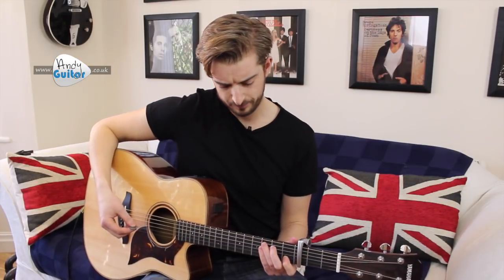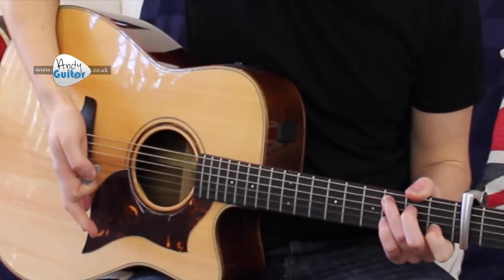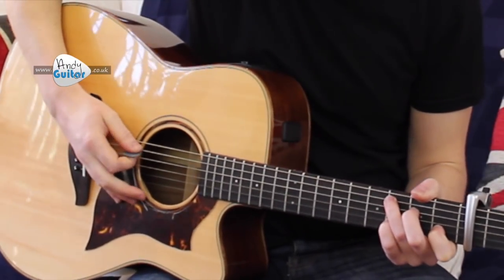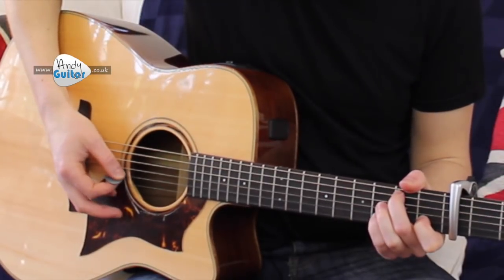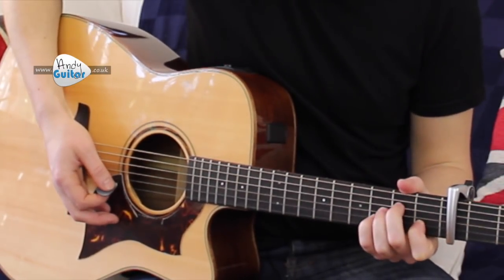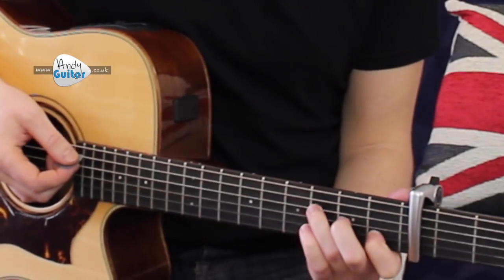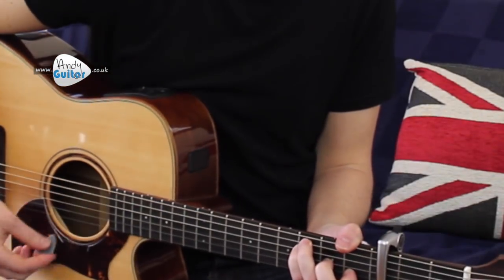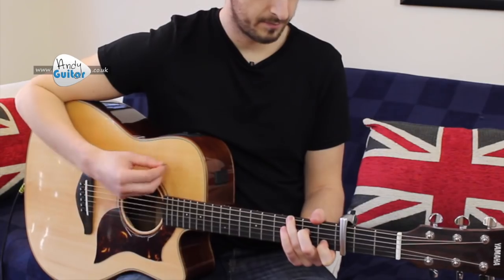Titanium Guitar Lesson Tutorial (Acoustic) David Guetta/ Sia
This video is part of Andy's Full Beginners Course.